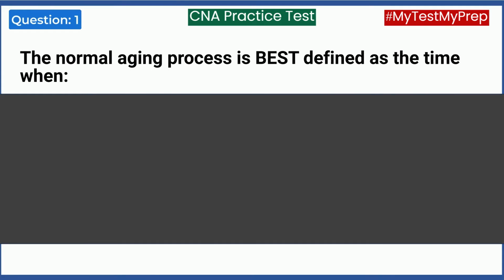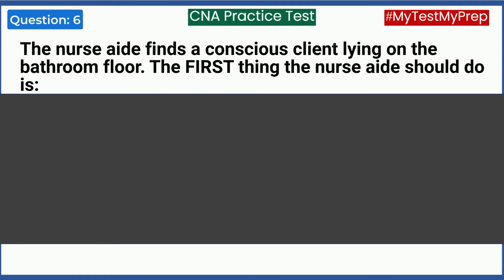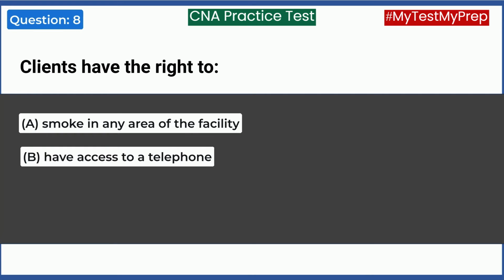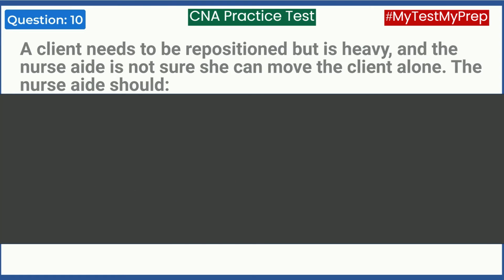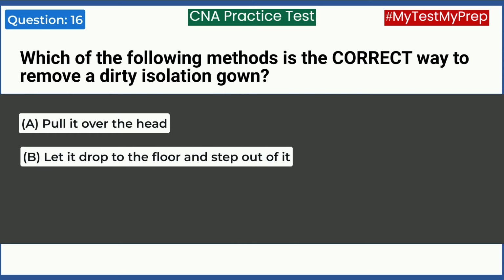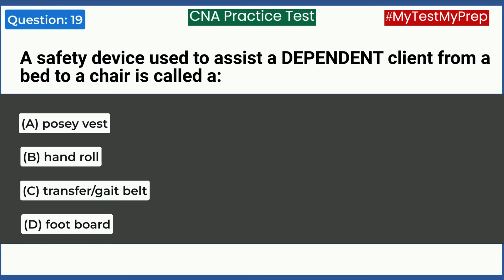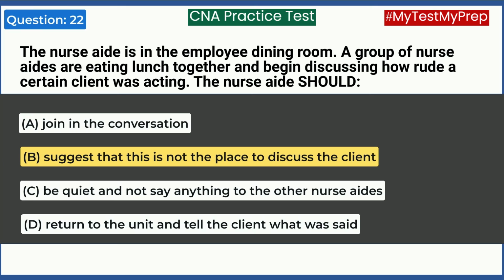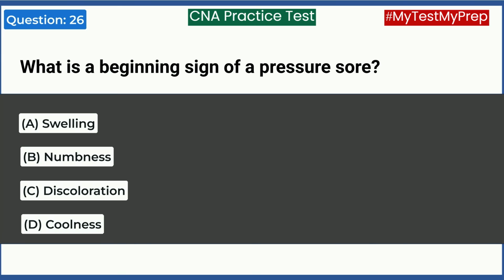Free CNA Practice Test 2024 Part 2 CNA- NNAAP™ Nurse Aide Written Exam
MyTestMyPrep Welcome to Part 2 of our Free CNA Practice Test series for 2024! This episode focuses on enhancing your patient care skills, a vital component of the Certified Nursing Assistant (CNA) examination. Whether you're a first-time test-taker or looking to refresh your knowledge, this video is tailored to help you excel in the practical aspects of CNA duties.

🩺 In This Episode:

    Patient Care Techniques: Dive into the core techniques of patient care, including bathing, dressing, feeding, and mobility assistance. Our detailed demonstrations and explanations will help you grasp the essentials.
    Communication Skills: Learn how to effectively communicate with patients, addressing their needs with compassion and understanding. We highlight the importance of empathy, active listening, and clear verbal communication.
    Infection Control Practices: Understand the best practices in infection control, a critical skill in today's healthcare environment. This includes hand hygiene, use of personal protective equipment (PPE), and maintaining a clean and safe patient area.
    Vital Signs Monitoring: Get hands-on tips on accurately measuring and recording vital signs such as temperature, pulse, blood pressure, and respiration rates.

🌟 Special Features of Our Series:

    Expert-Led Instructions: Our team of experienced healthcare professionals guide you through each skill, ensuring you get expert advice and insights.
    Realistic Scenarios: The scenarios presented mirror real-life situations you'll encounter as a CNA, preparing you for both the exam and your future role.
    Interactive Quizzes: After each section, engage in quizzes that test your understanding and readiness for the actual CNA exam.

🔔 Connect and Stay Informed:

Get notified of new content to stay ahead in your exam preparation.
    Community Support: Share your experiences, tips, and questions in our comments section. Connect with peers who are on the same journey as you.

Your feedback helps us improve and tailor our content to your needs.

📌 Key Takeaway:
Your journey to becoming a Certified Nursing Assistant is important to us. Utilize this series as a tool to build confidence and master the skills needed to excel in your CNA exam and career.

Your dedication to learning and patient care is inspiring!